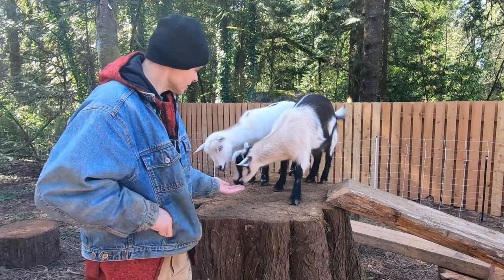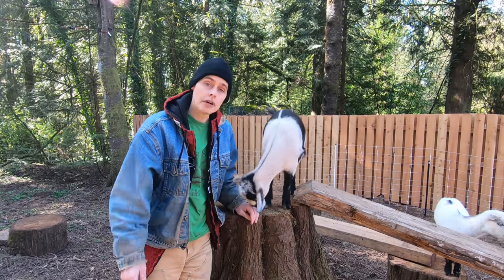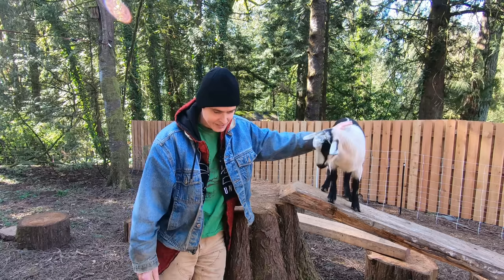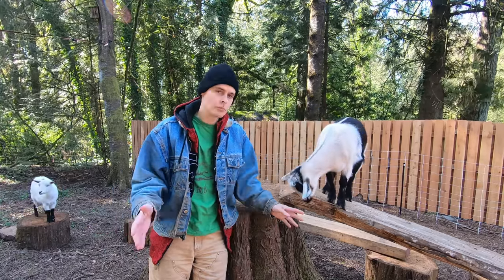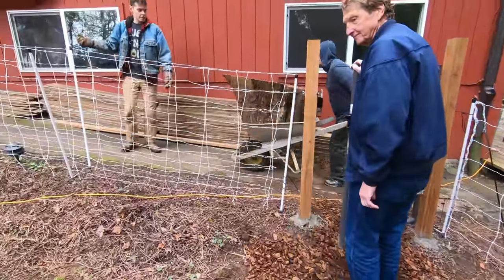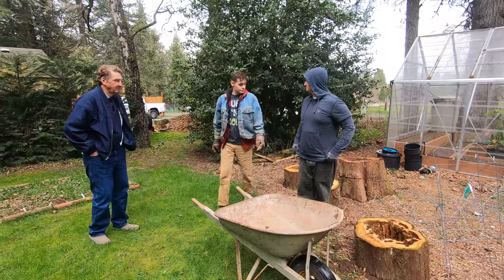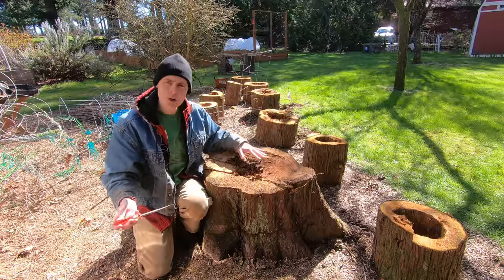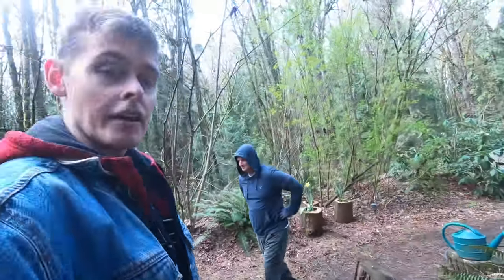Goat Play Area and Log Round Planters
music: My Achy Heart by Audio Hertz, Hall of Mirrors by Bird Creek